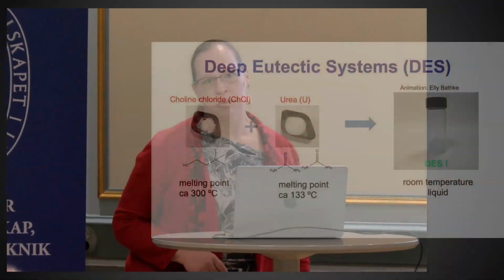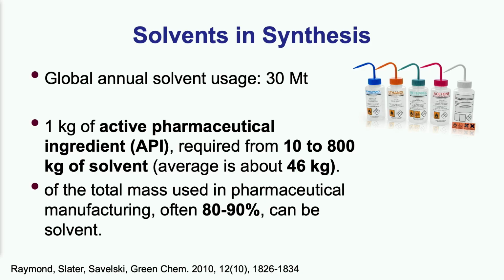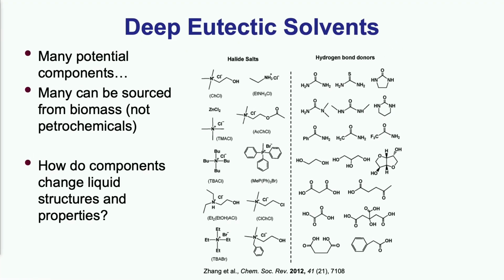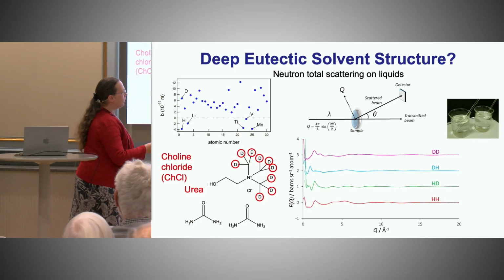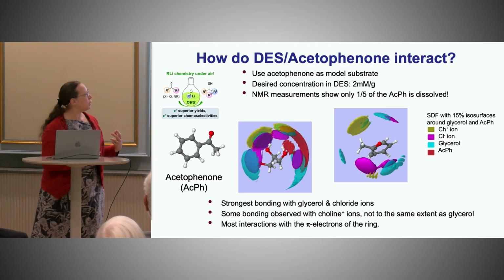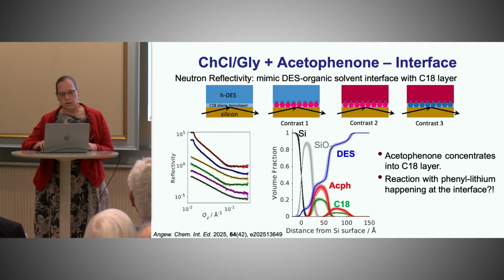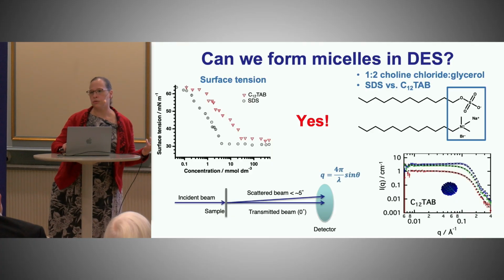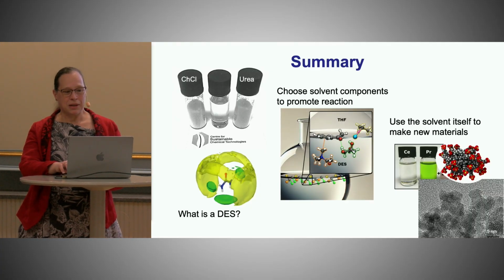DESigning greener solvents for sustainable materials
A lecture by Professor Karen Edler.
Recorded at Grand Hotel in Lund on November 12, 2025